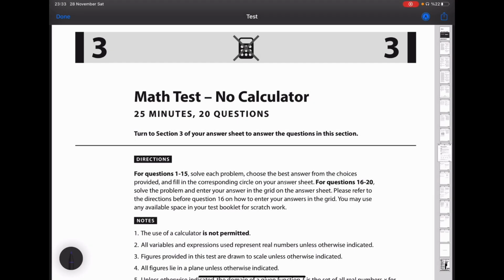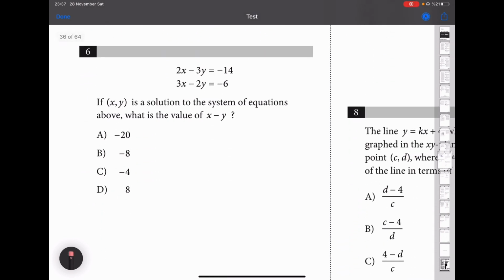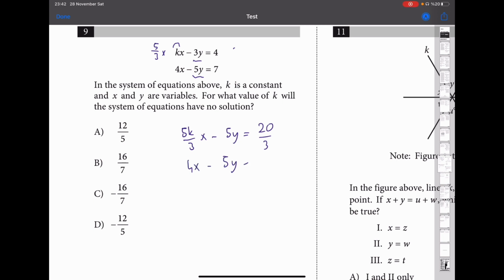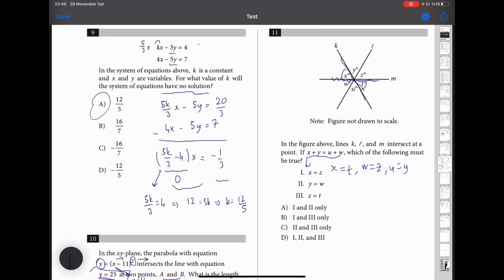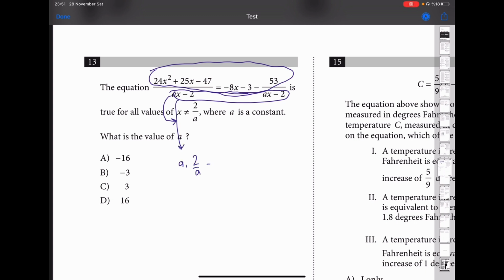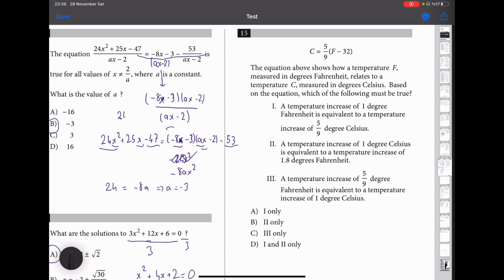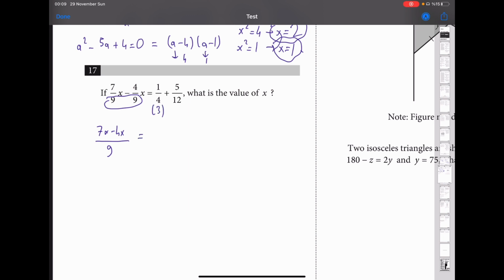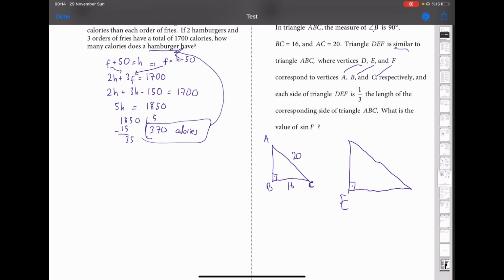SAT Practice Test 3 Math No Calculator Section (w/ Instructive Solutions)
SAT math preparation with exceptional tips and tricks for 800.